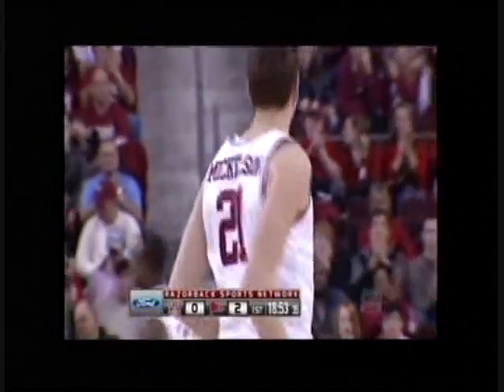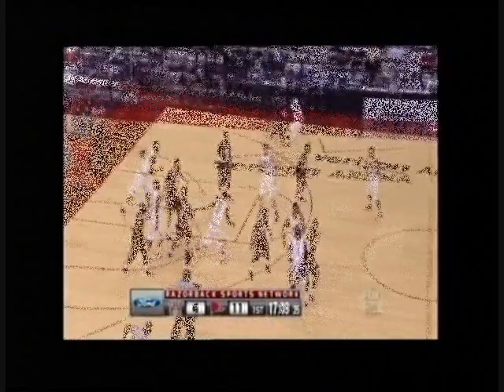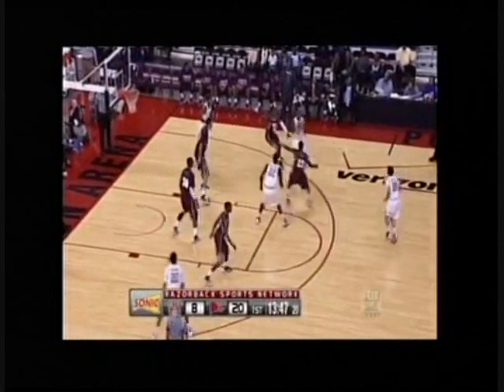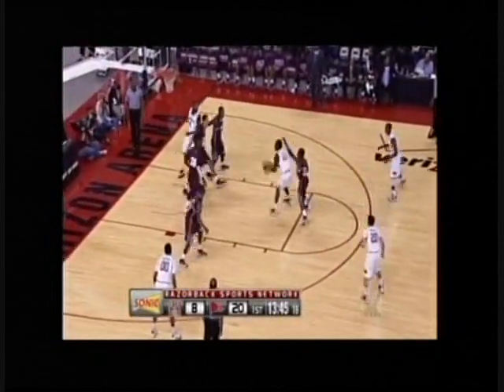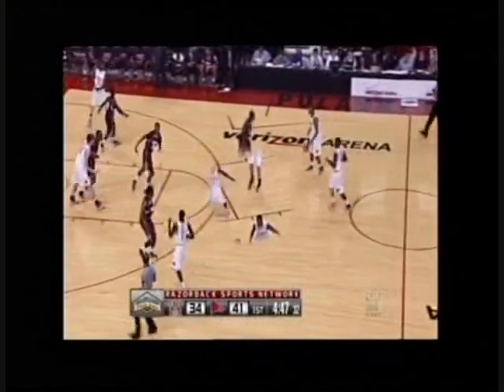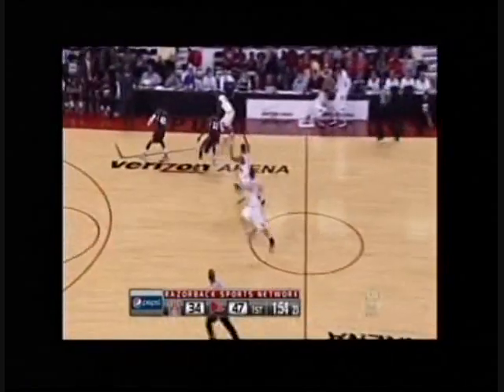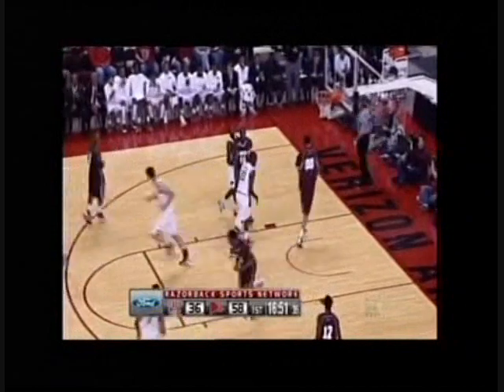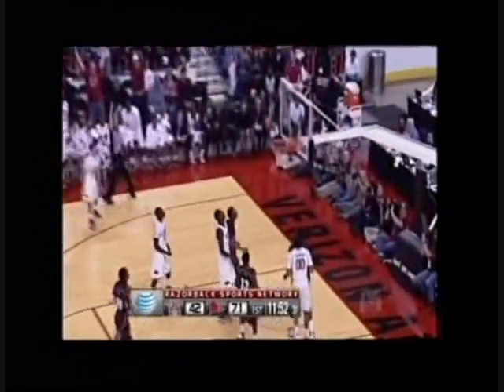Arkansas vs. Alabama A&M 12/22/2012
Highlights of the Razorbacks 95-68 blowout of Alabama A&M in North Little Rock during December of 2012.  It was the first ever meeting between the two teams.